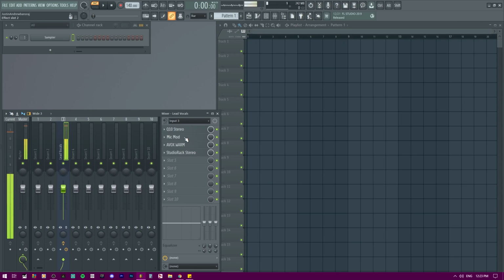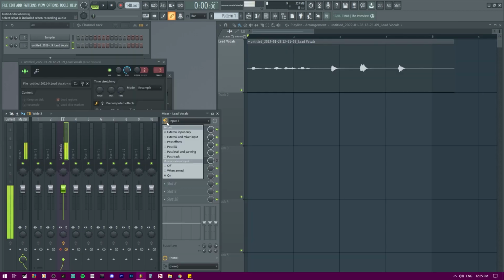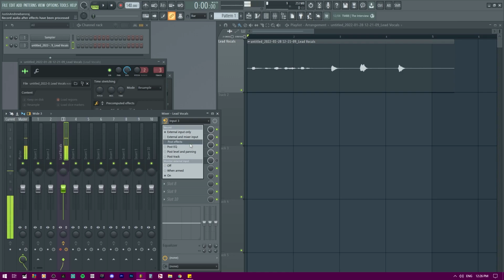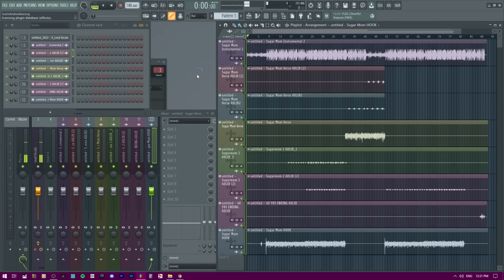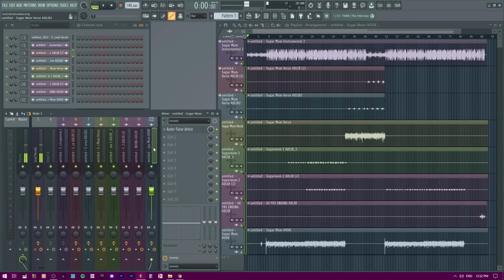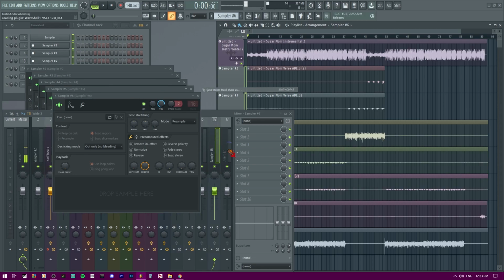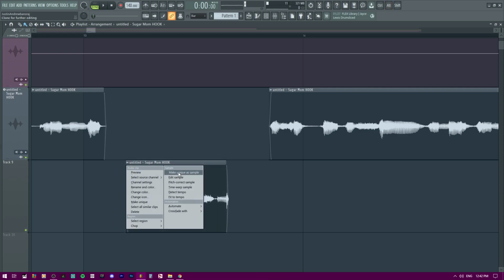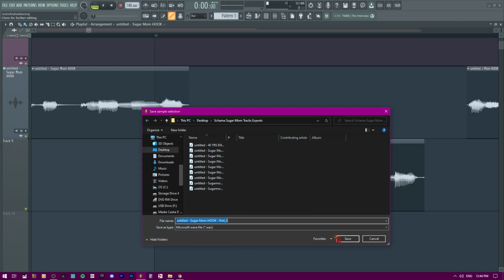FL 20.9 is a BIG WIN for Artists - Here's Why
I'm late to the party, but here's my video on FL 20.9 in regards to the greatness that they added and improved on, for Artists. These improvements really cuts out those minutes of tedious works that you would have to do manually. There are also a few points that I mention that I wish they can add in for the next version. Enjoy!